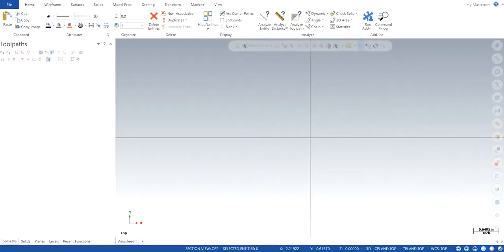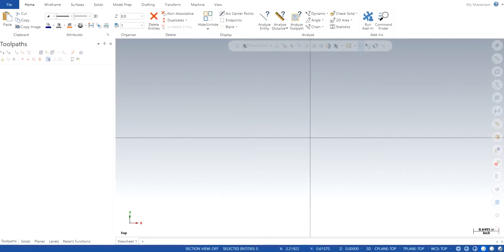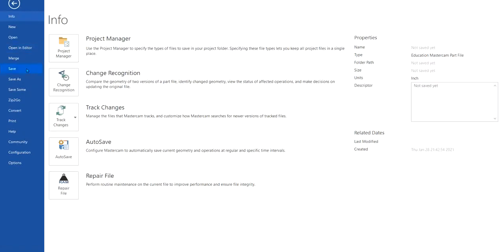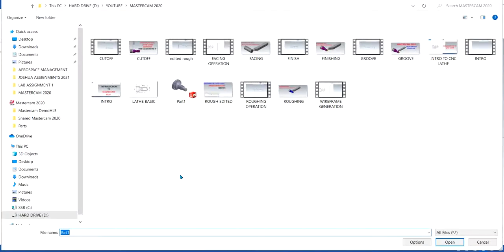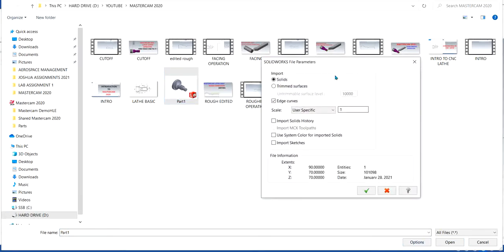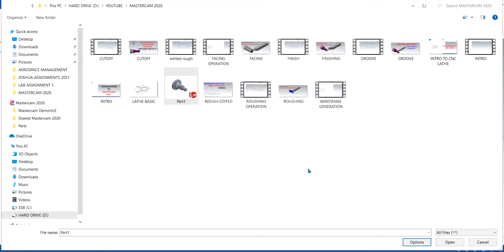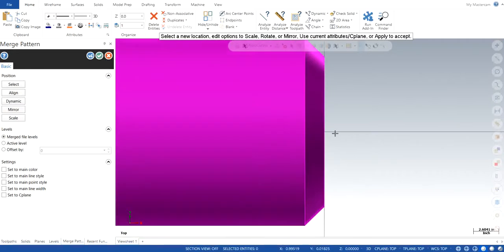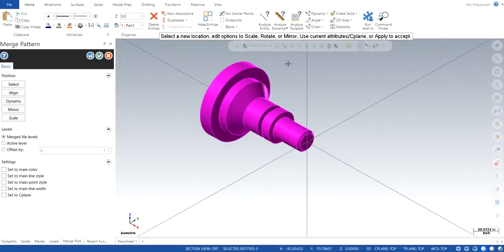HOW TO IMPORT PART FROM SOLIDWORK TO MASTERCAM 2020 !!!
In this video , you will learn about how to import the file from Solidworks to mastercam 2020.